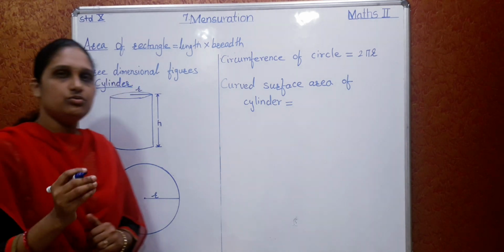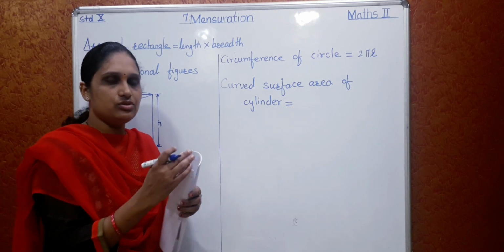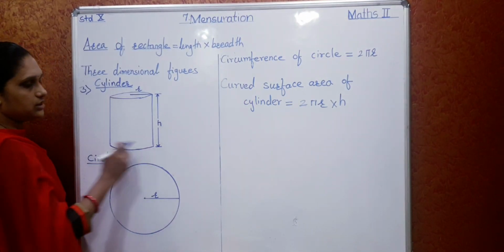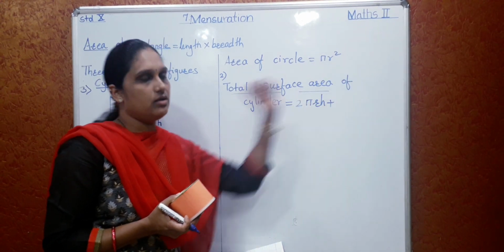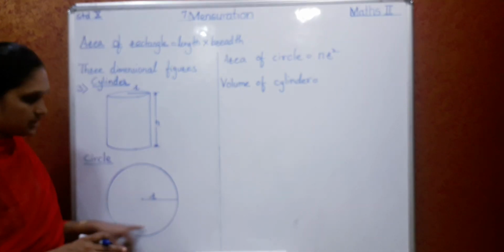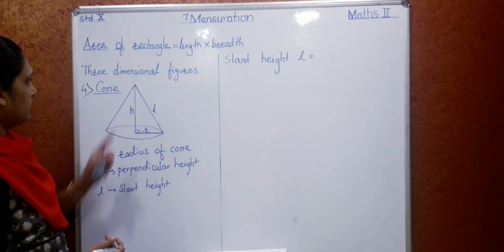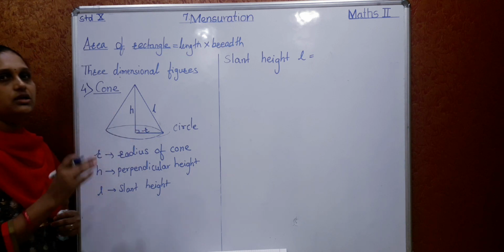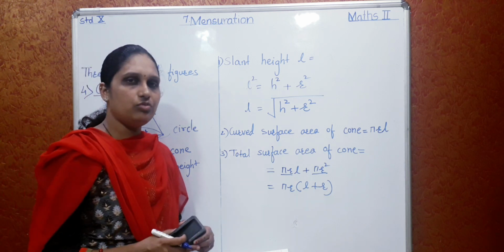l Std X l Maths 2 l Chapter 7 - Mensuration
Formulae to find the surface areas and Volumes